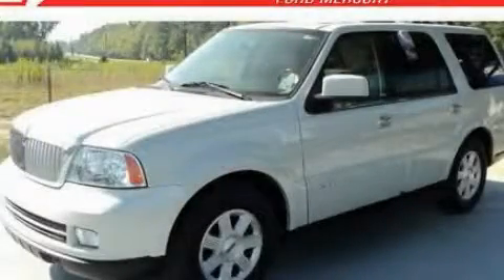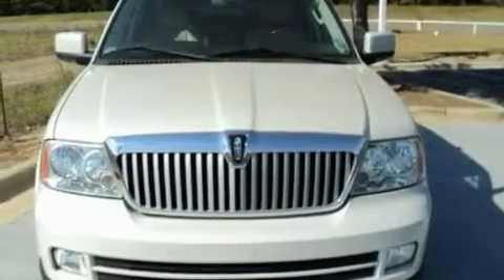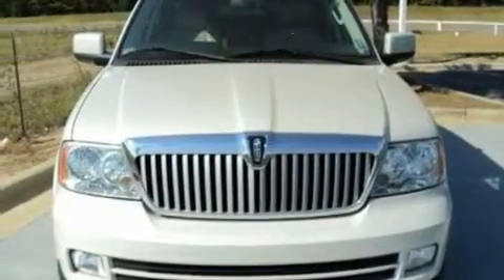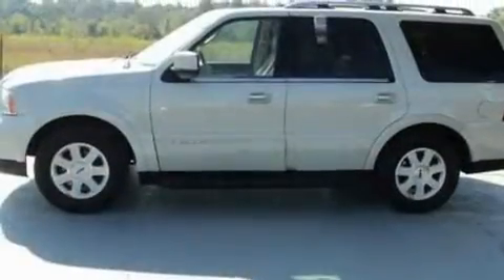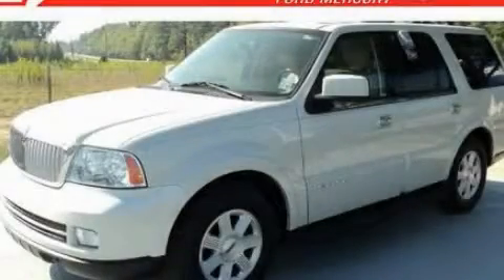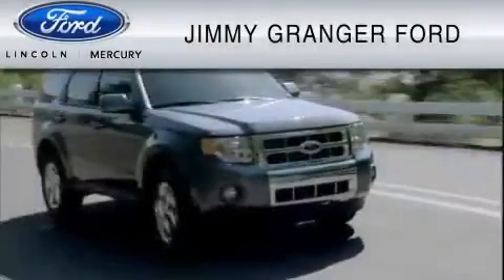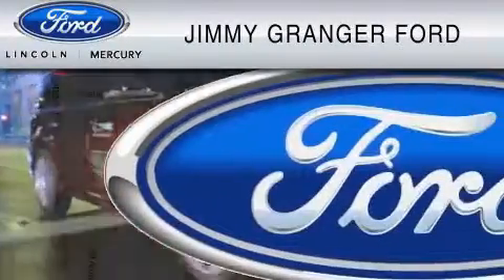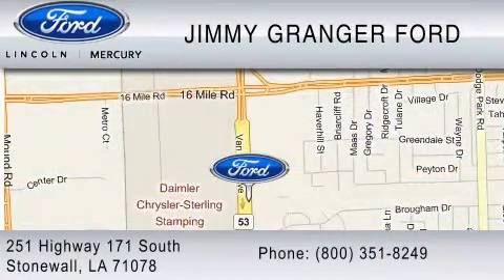2006 LINCOLN NAVIGATOR Mansfield LA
Year: 2006
 Make: LINCOLN
 Model: NAVIGATOR
 Engine: 5.4L V8
 Trans.: AUTO 6SPD
 Exterior: TAN
 Miles: 76,952
 Interior: CAMEL

 Preowned 2006 LINCOLN NAVIGATOR Stonewall  LA